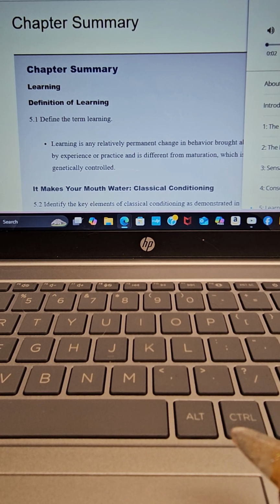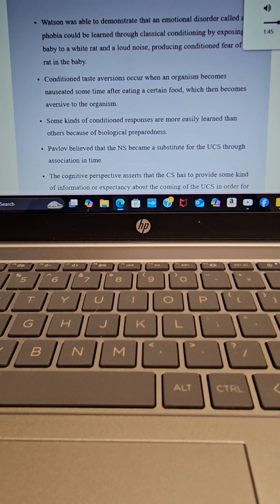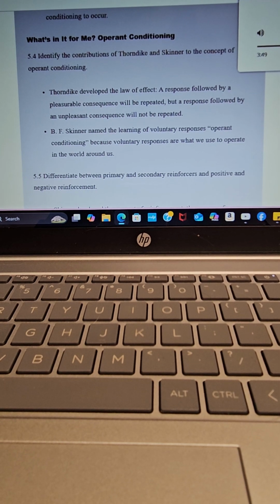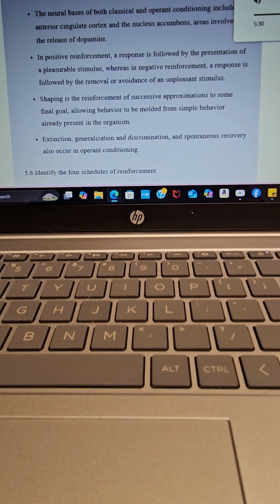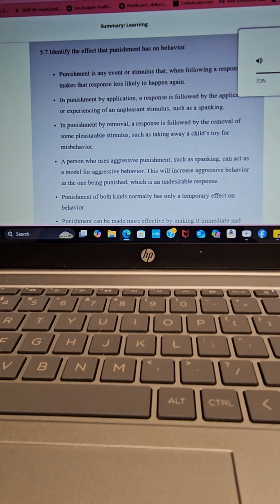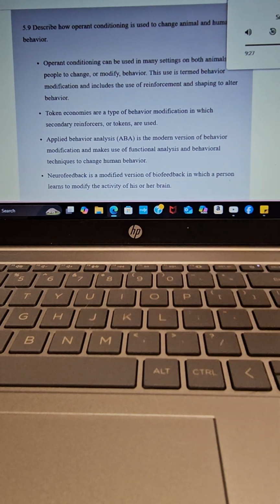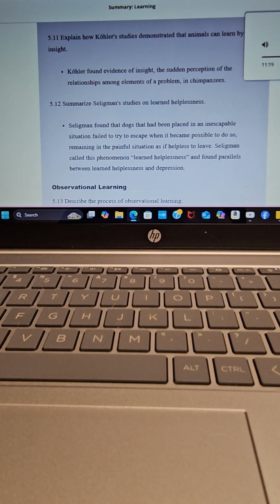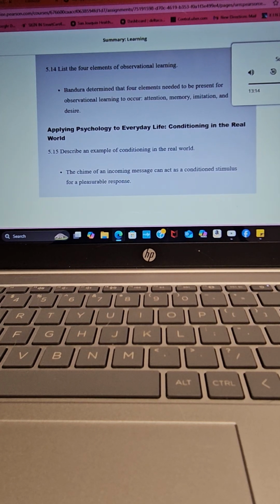Chapter 5 summary